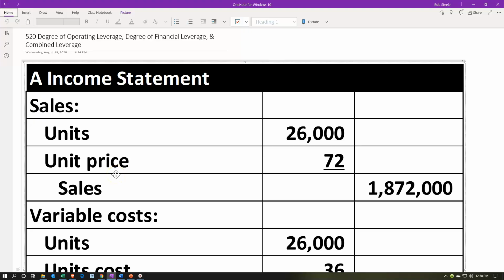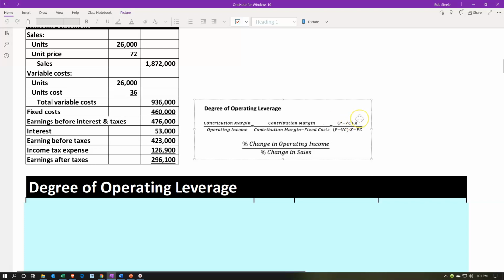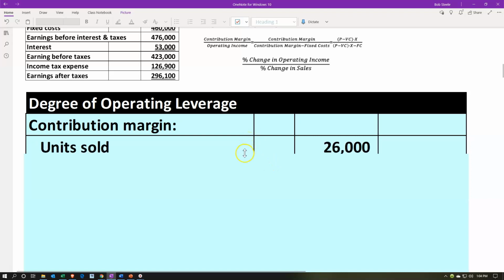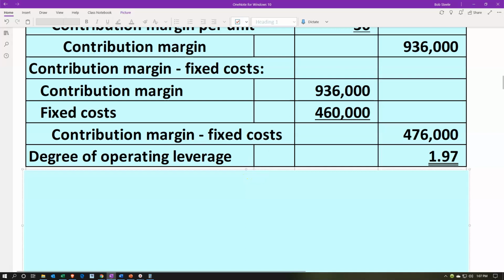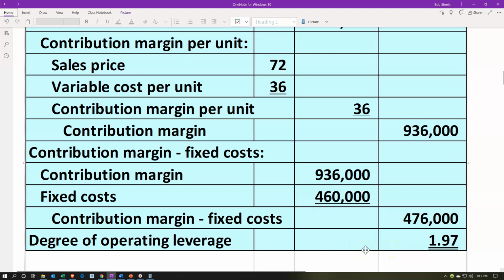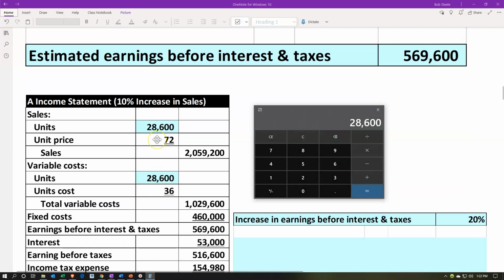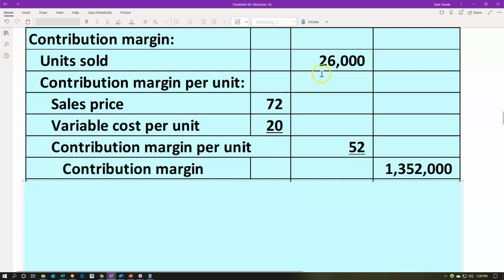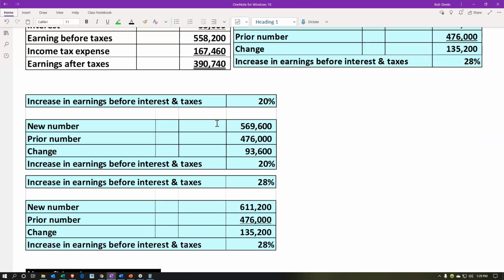Degree of Operating Leverage, Degree of Financial Leverage, & Combined Leverage Part 1 520 P1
Degree of Operating Leverage, Degree of Financial Leverage, & Combined Leverage Part 1